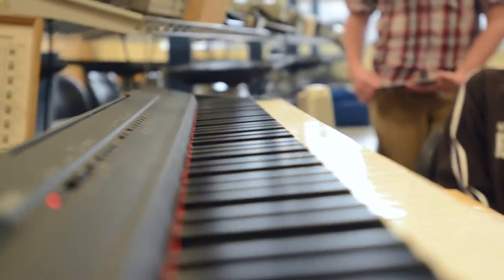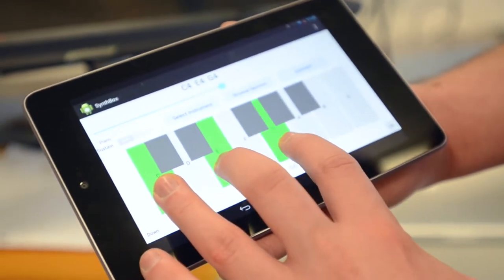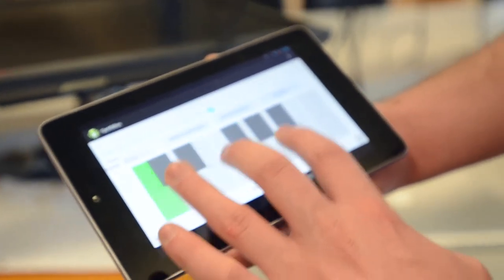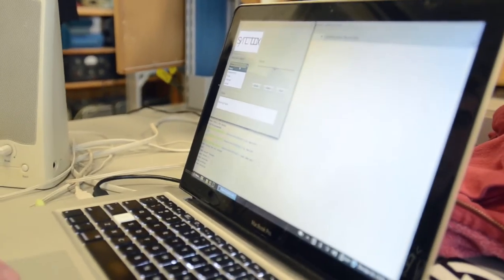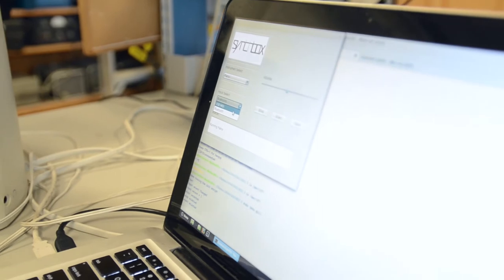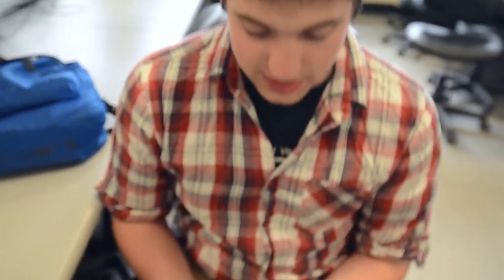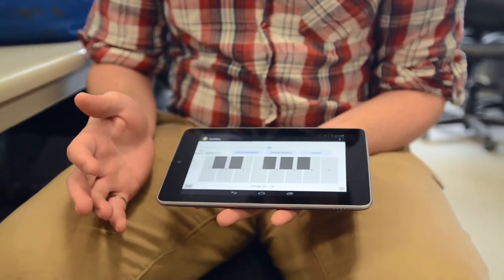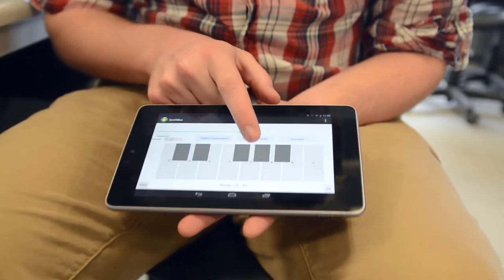Synthbox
University of New Brunswick's Electrical and Computer Engineering (ECE) students who are part of the Senior Design (ECE4040) course give us an overview of their project: A Digital Music Synthesizer which recreates realistic instrument sounds using mathematical models.